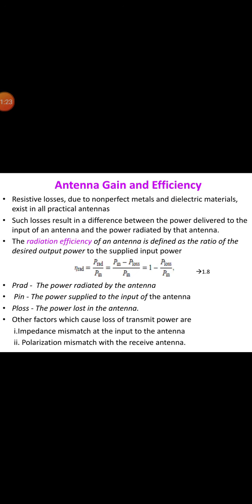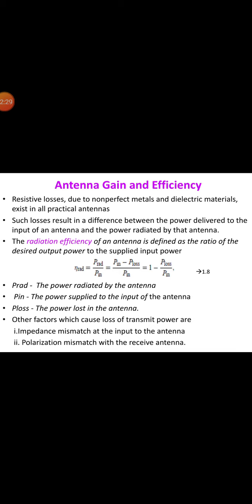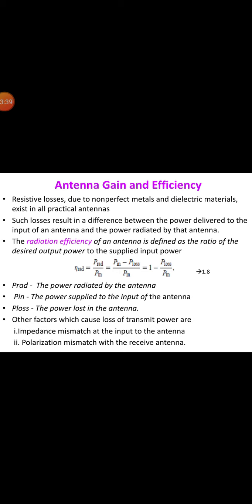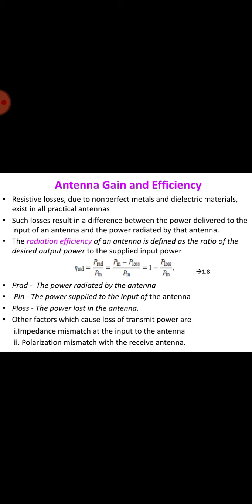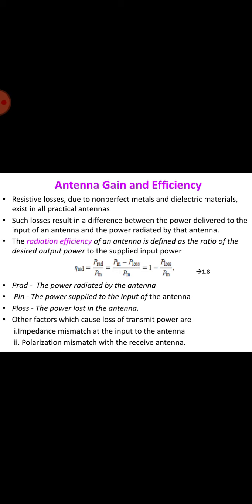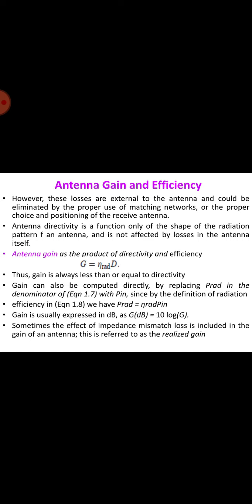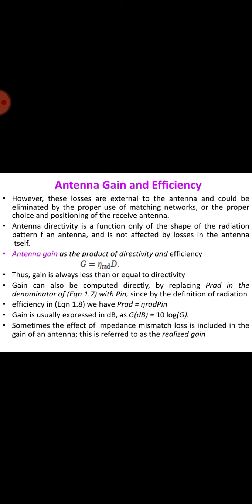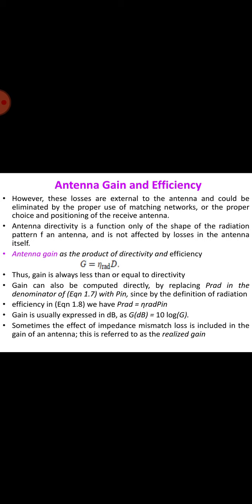MAMSE ECE AME UNIT 1 PART 5